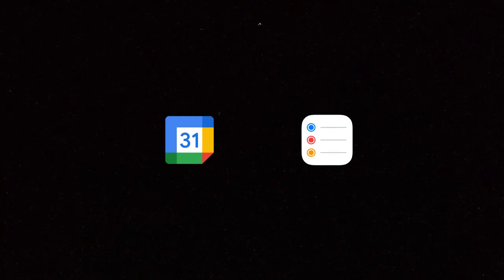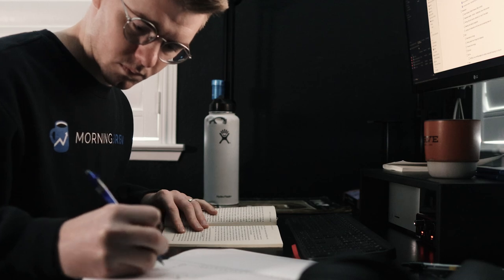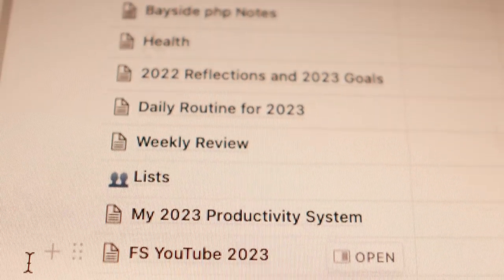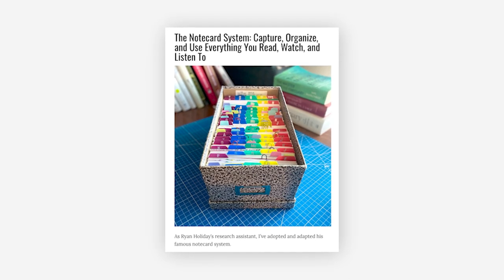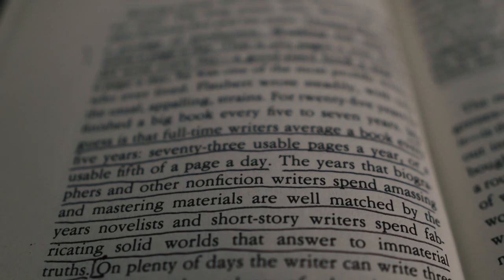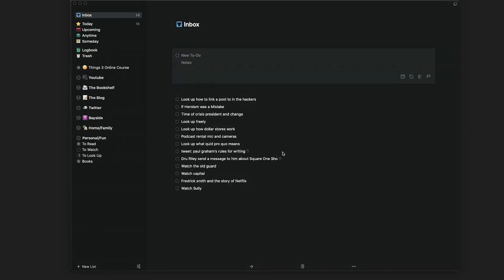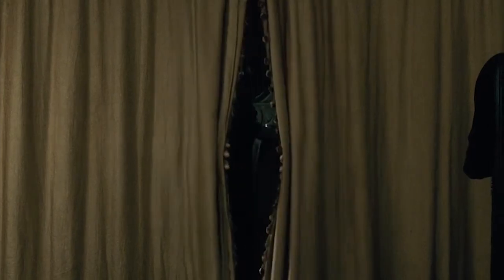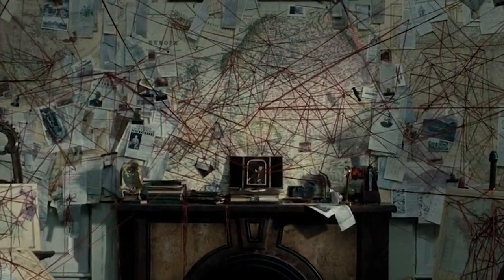My Simple Productivity System (Minimalist Approach)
Productivity is...complicated. There are a lot of unnecessary things you don't need for a personal productivity system to keep notes and store todos.

Having a complicated system means you spend more time working on the system and no time actually doing the work. That's...bad.

So, here's a breakdown of my simple productivity system.

My system consists of 6 tools: My notebook, my notecards, Notion, Things, Apple Reminders, and Google Calendar.